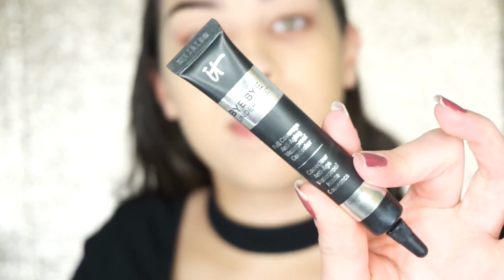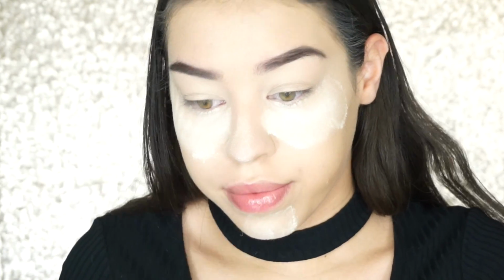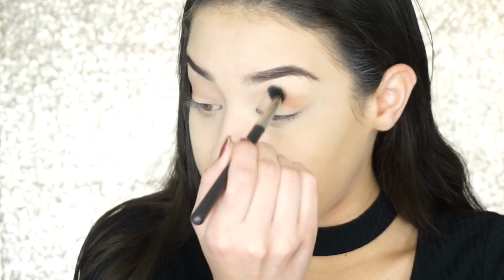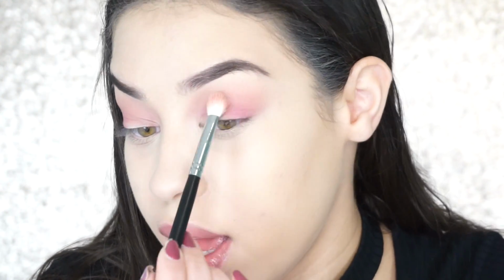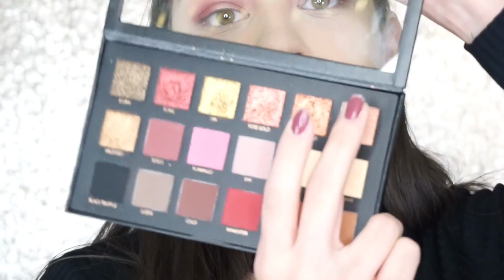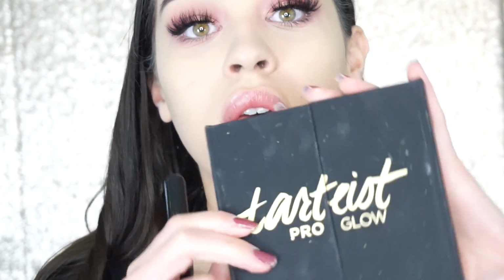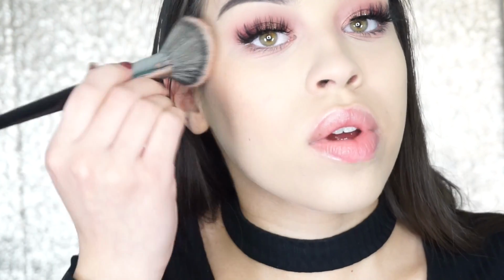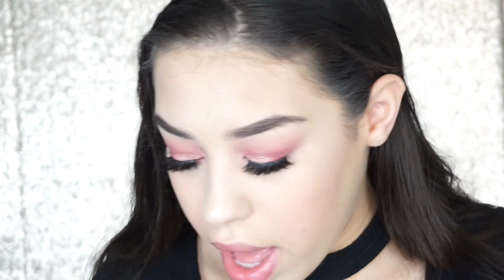SIMPLE AND EASY Valentine's Day Makeup 2017| Victoria Lane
❤  OPEN ME FOR PRODUCT DETAILS AND OTHER INFO!  ❤

❤ Product Details:
It Cosmetics Bye Bye Under Eye in Light
Kat Von D Loose Setting Powder
Mac Paint Pot in Soft Ochre
Huda Beauty Rose Gold Edition Eyeshadow Palette
Tarteist Pro Glow Palette
Tarte Clay Blush Wheel
Lavaa Lashes in Heart Breaker
ColourPop Matte Lippie Stix in Parker